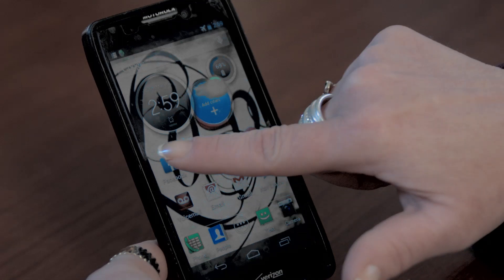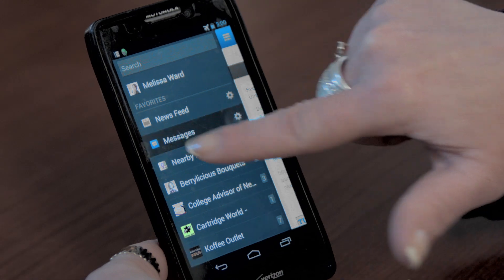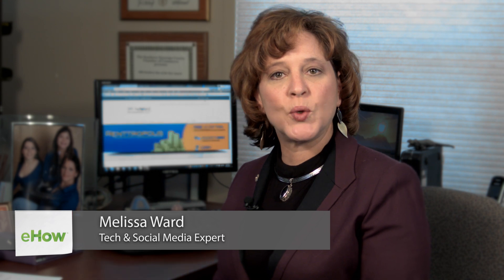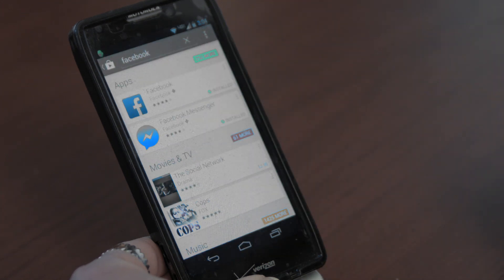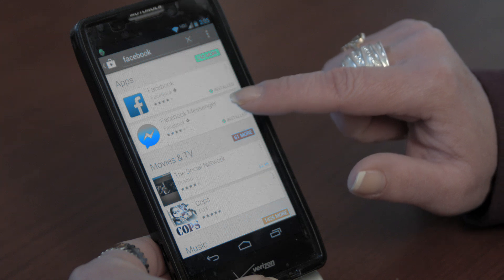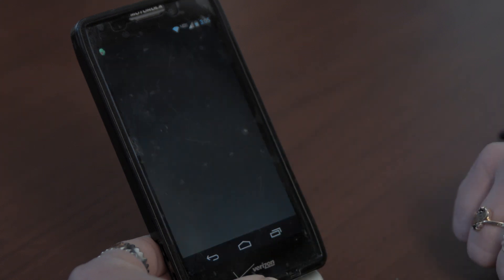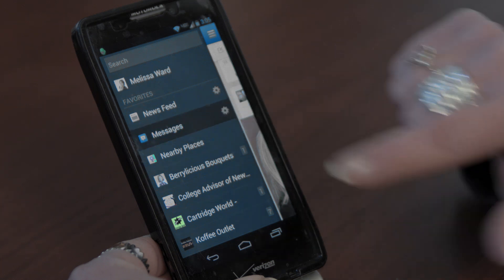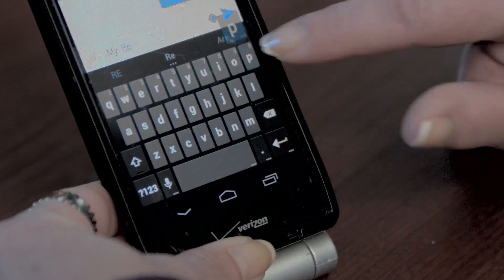How to Check Your Messages on Facebook for Android : Androids, YouTube & More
To check your messages, you need to load the Facebook Messenger App from the Google Play Store onto your Android. Check your messages on Facebook for Android with help from a social media marketing professional in this free video clip.

Bio: Melissa Ward can often be found at the front of a room giving a presentation or hands-on training session in one of many areas of Social Media Marketing.

Series Description: Androids are among the most popular smartphones that are available on the market today. Learn about Androids and other social media tips with help from a social media marketing professional in this free video series.